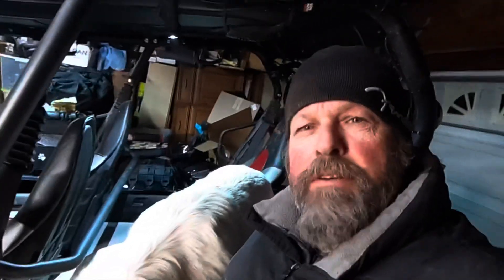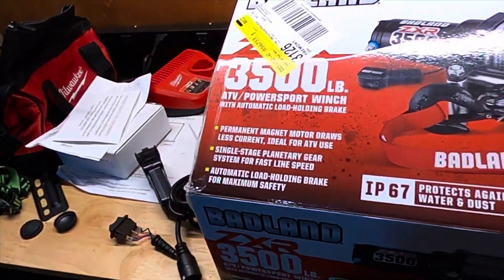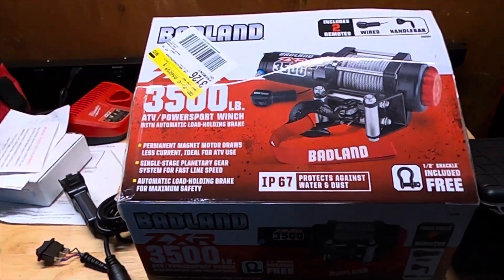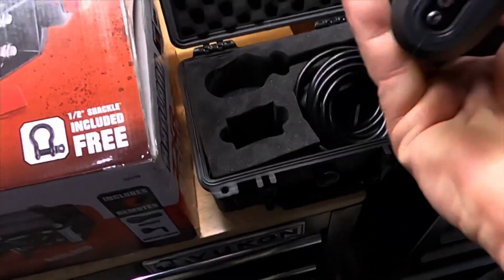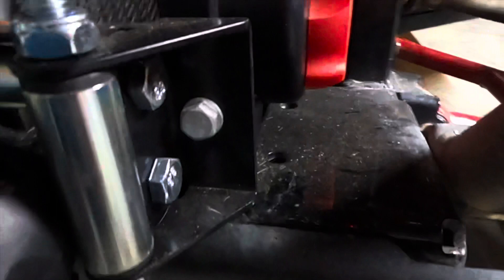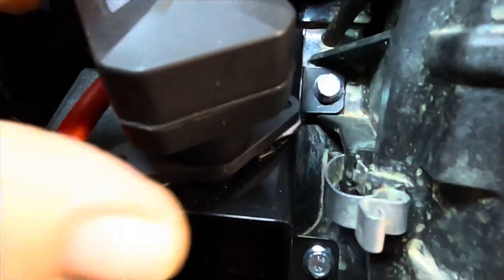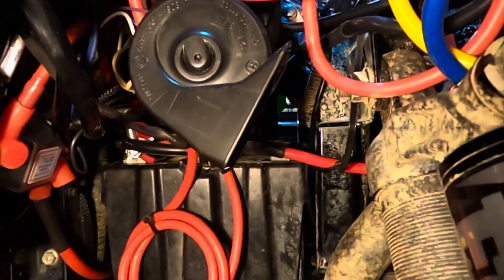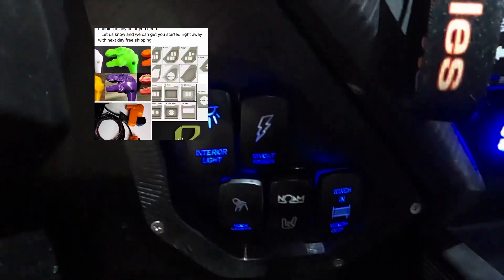Badland zxr 3500 winch on Kawasaki Teryx 4 S 800. RV’n & ATV’n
Harbor Freight Badland ZXR 3500 winch on a 2021 Kawasaki Teryx 4 S 800
RV’n & ATV’n

Warren Remig switch panel

Harbor Freight Badland ZXR 3500 winch

Harbor Freight Badland Apex wireless remote